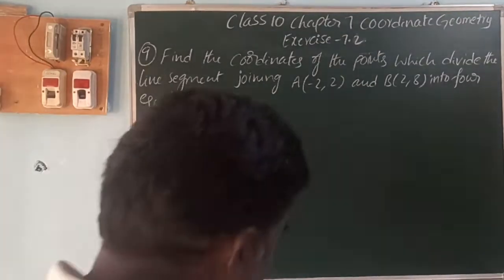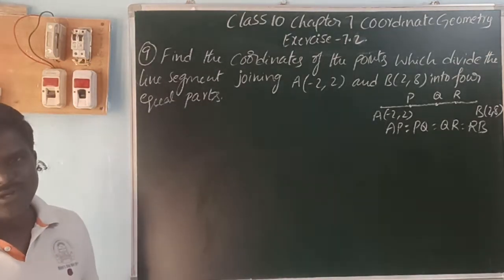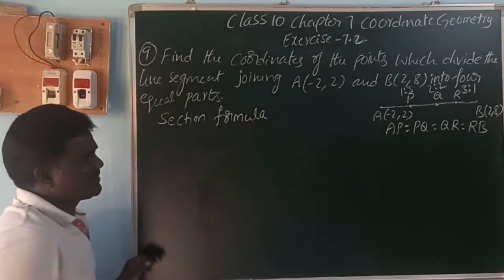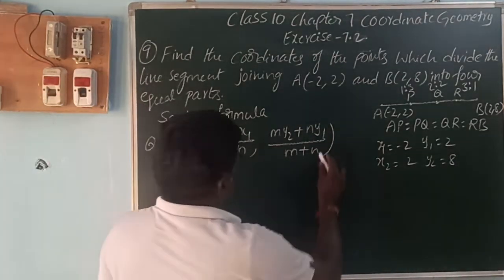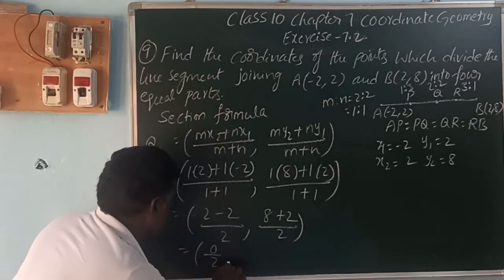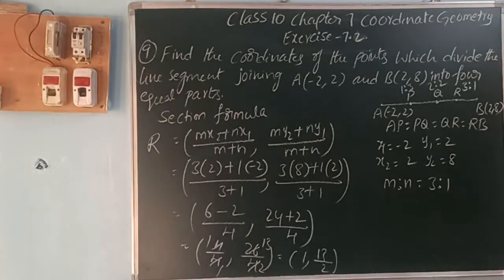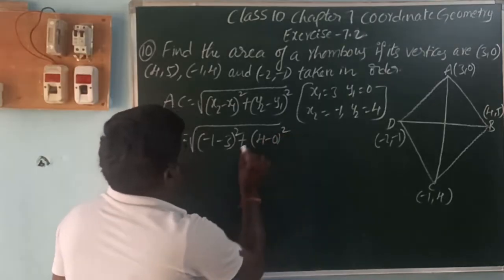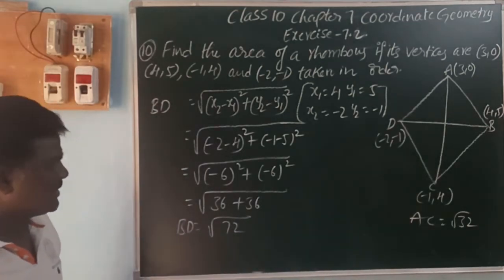COORDINATE GEOMETRY CLASS 10 EXERCISE 7.2 PROBLEMS 9 AND 10 CBSE